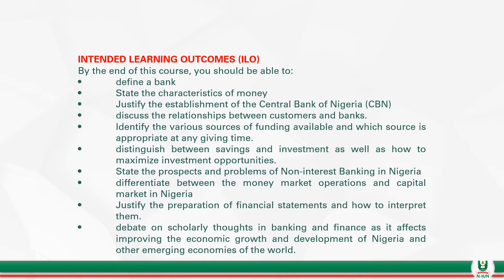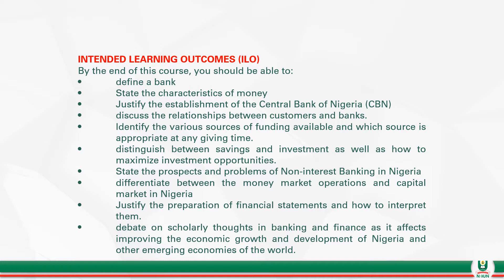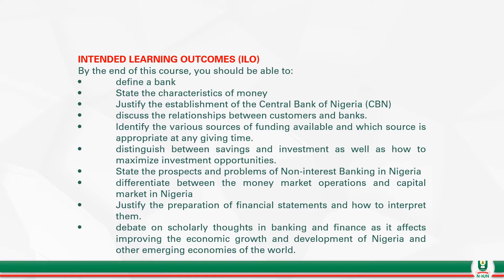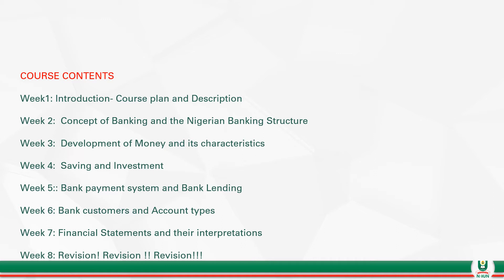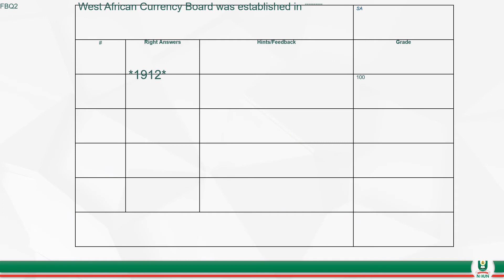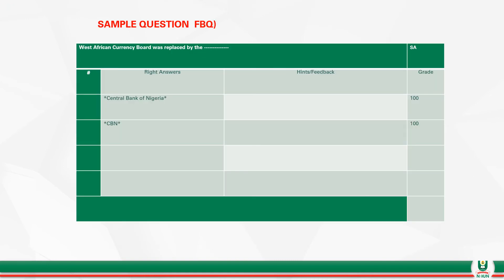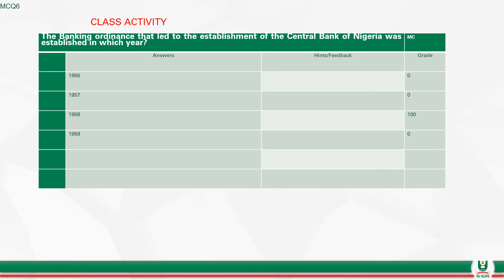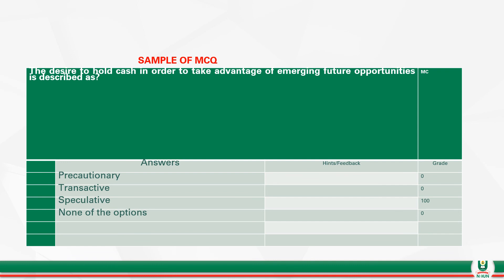Instructional video on WEEK 8 REVISION CLASS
WEEK 8  REVISION CLASS RECORDED